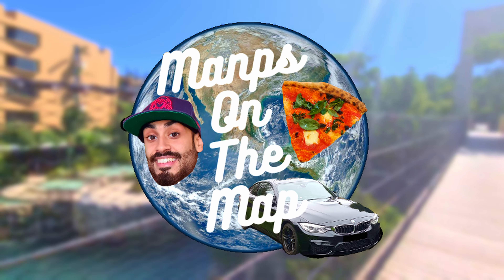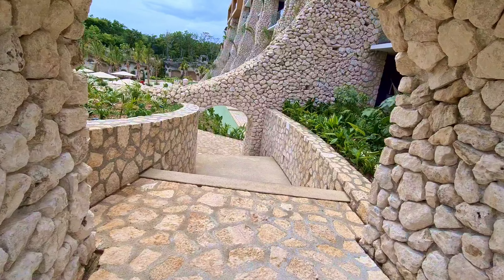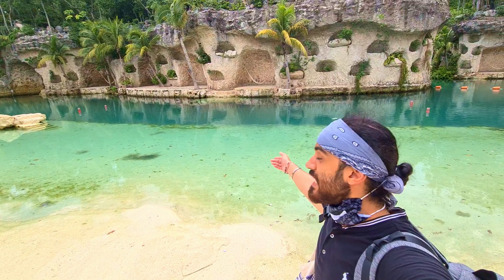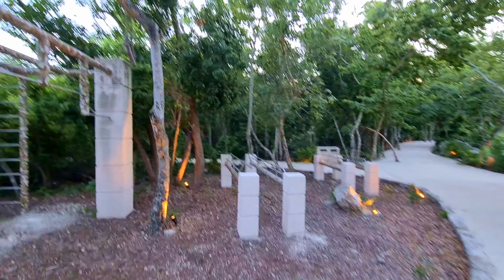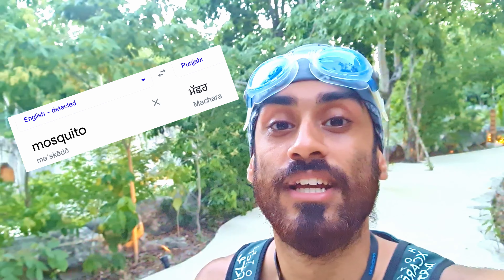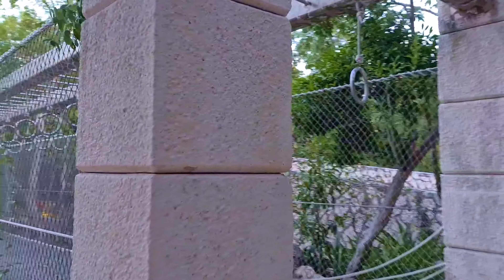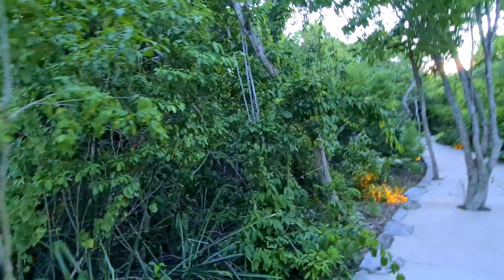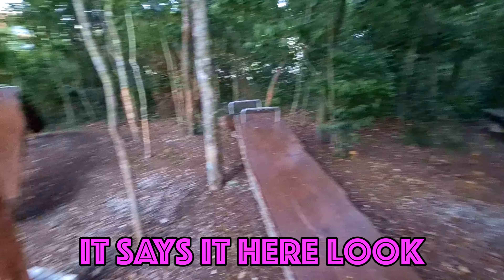Hotel Xcaret Arte | RESORT & FOOD Tour! (Part 3) [English]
Join me in the FINAL PART of this RESORT & FOOD tour at Hotel Xcaret Arte, a brand new adults-only 'All-Fun Inclusive' resort in Cancun, Mexico! In today's video we'll be checking out the rooftop pool, the huge theatre area and popping on a life jacket as we go on the hunt for water slides and explore the jungle area!

▶️ Timestamps:
0:00 Intro
0:22 Rooftop Pool
0:53 Theatre
2:10 River & Life Jackets
2:40 Enter The Jungle
3:25 Obstacle Course
3:46 BUY WATER SHOES!
5:28 Water Slide
5:57 Monkey Bars
6:31 Beach Views
7:16 Attacked By A Stick
7:47 What Does The Xcaret Bracelet Do?
8:21 Workout Station
8:39 Outro

🎥 Video was created & edited using the Sony ZV-1, Samsung S20 Ultra, DaVinci Resolve, CapCut & Canva